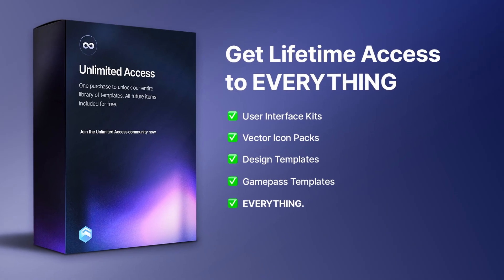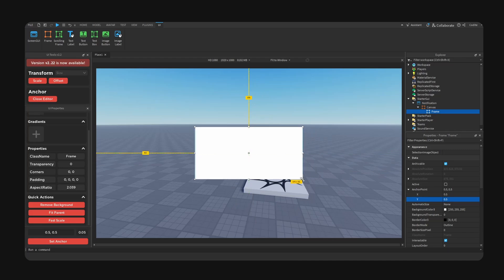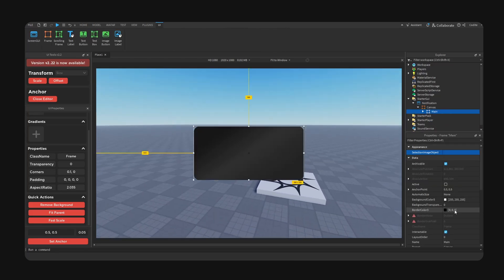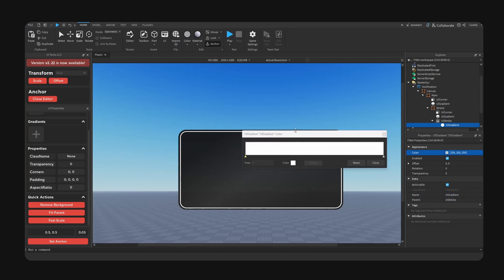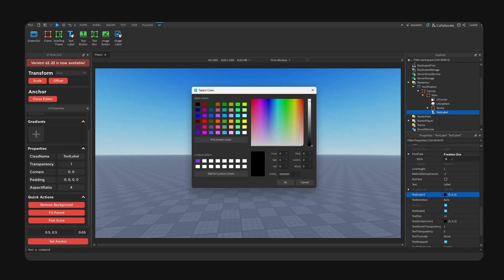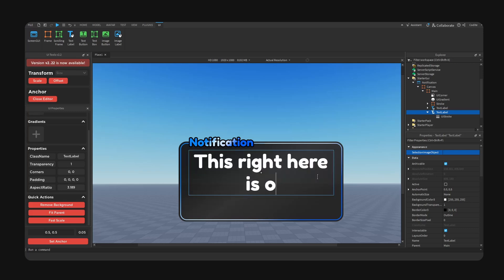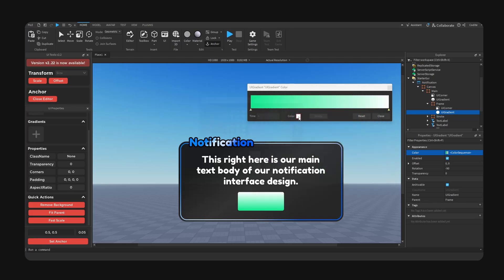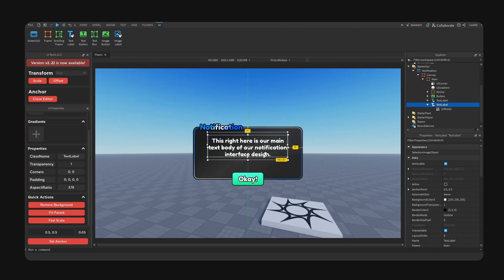How To Make A Notification UI In Roblox Studio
♾️ Get Lifetime Design Assets For Roblox